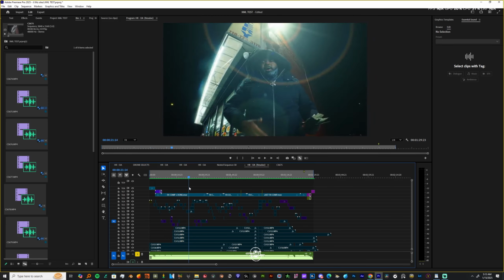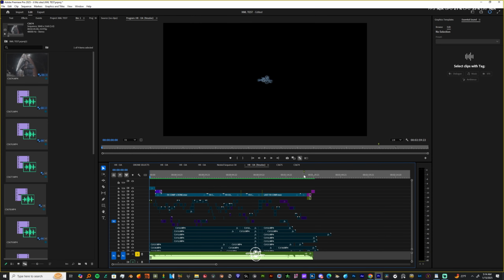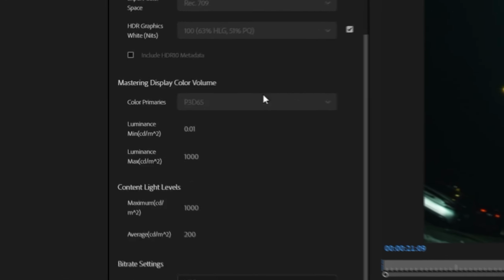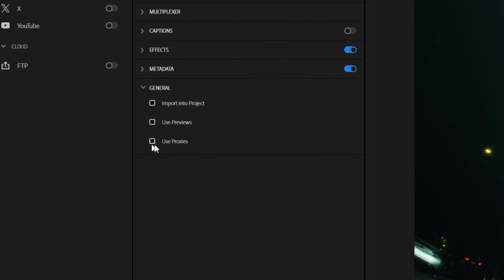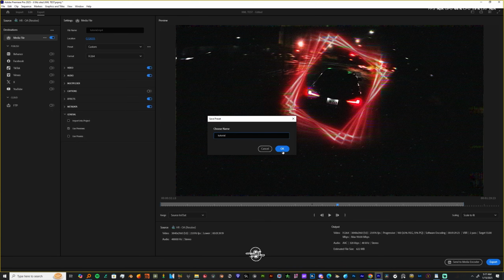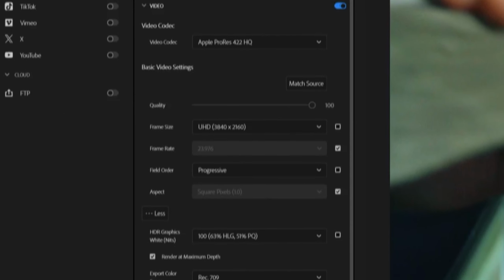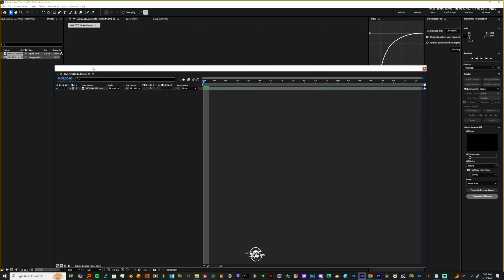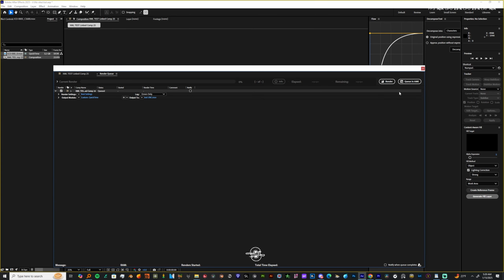BEST Export Settings On Premiere Pro & After Effects 2025- HIGHEST QUALITY